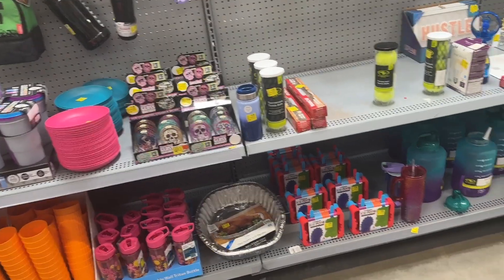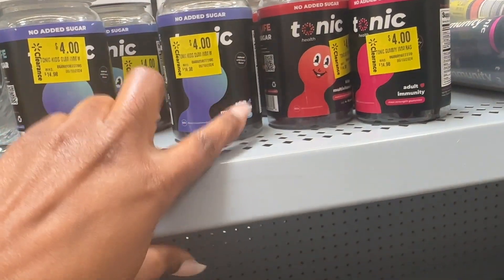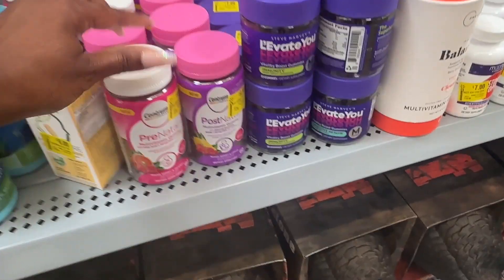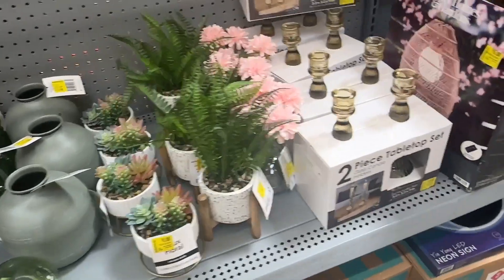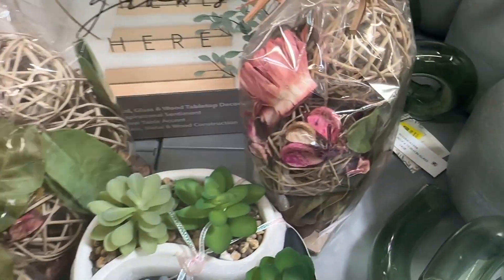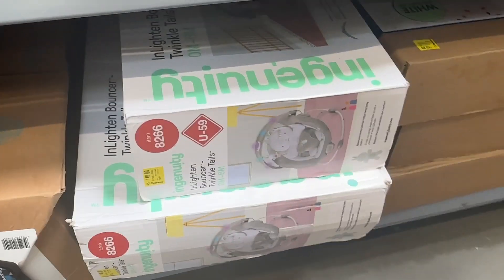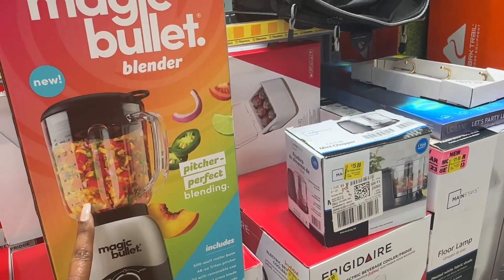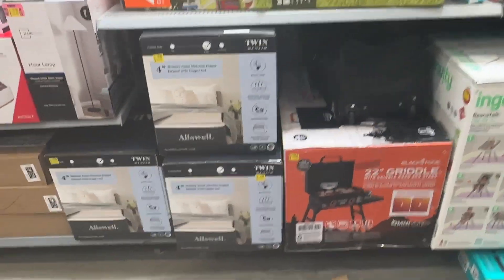✨LOOK For these WALMART CLEARANCE DEALS | WALMART CLEARANCE SHOPPING